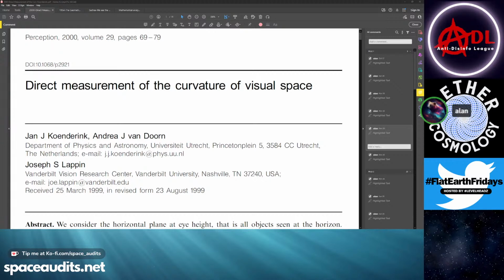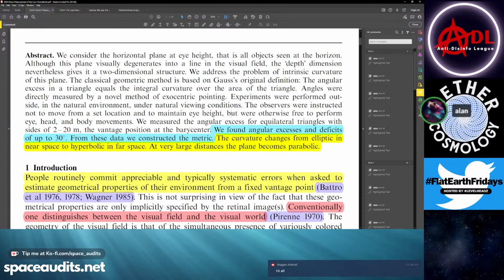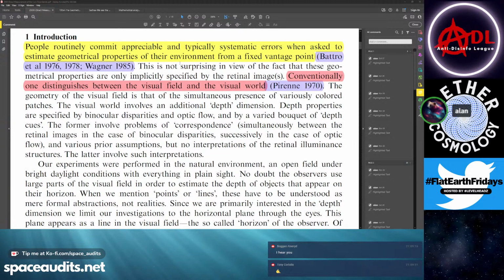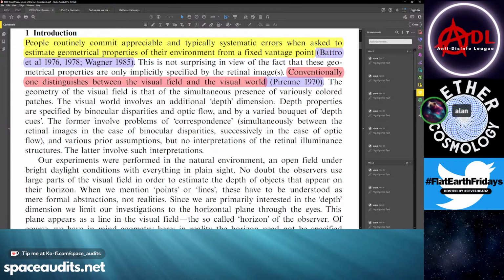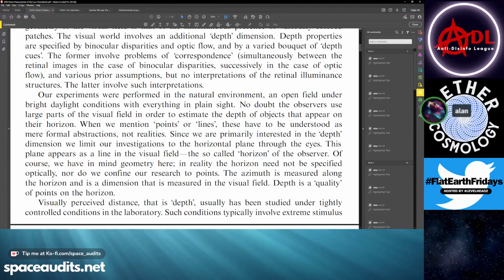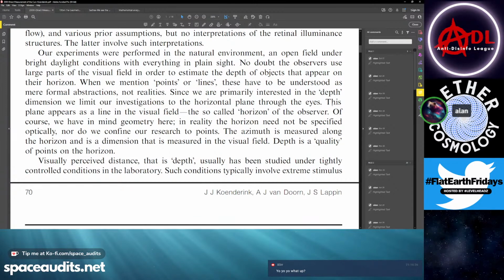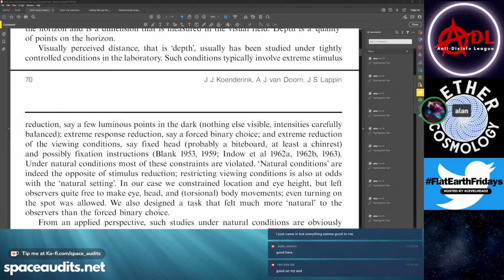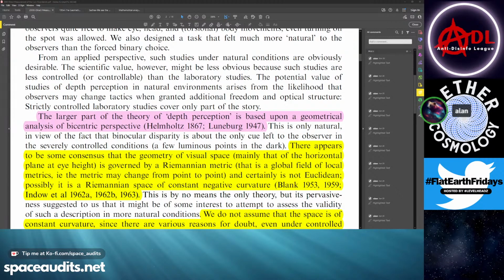AetherCos Research & Reading Night #07 - Optics